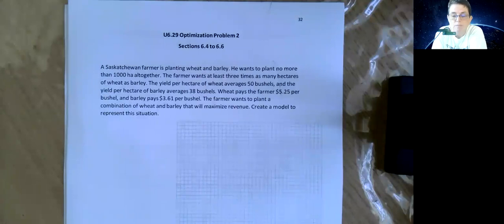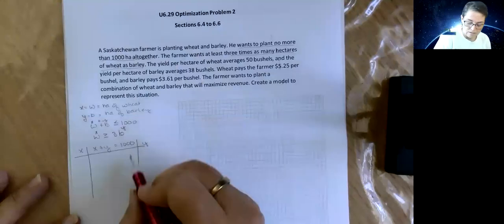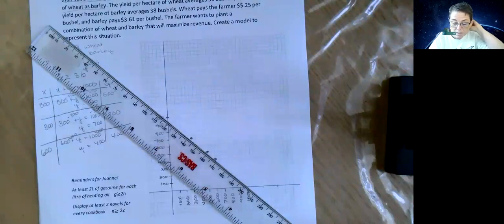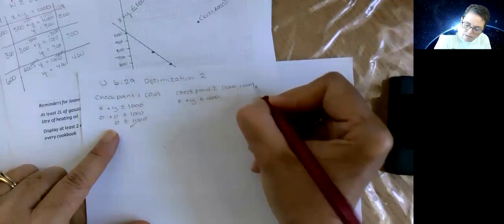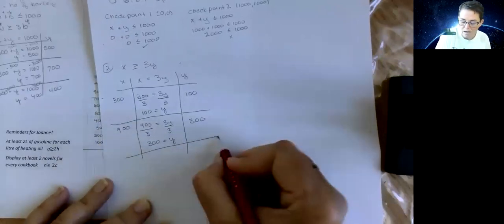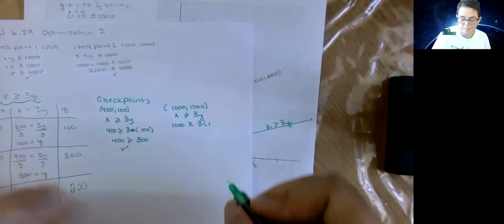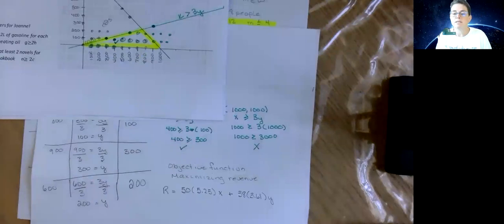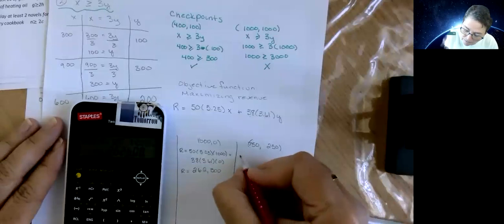U6 29 Optimization Problem 2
Point (750, 250) has a revenue of $231170.